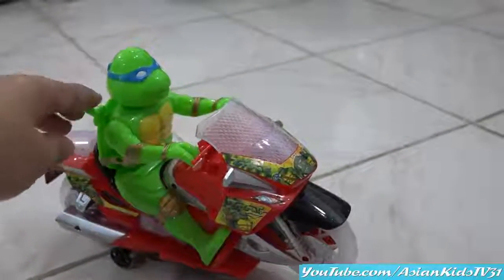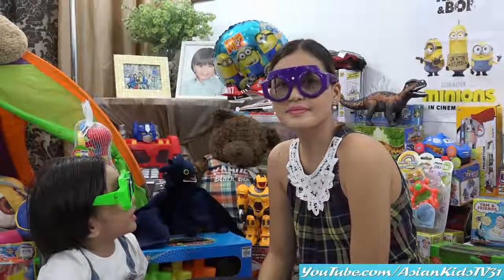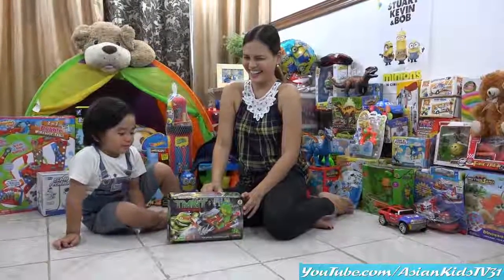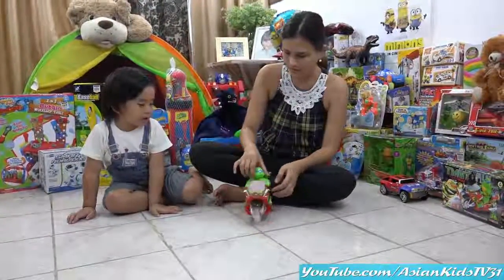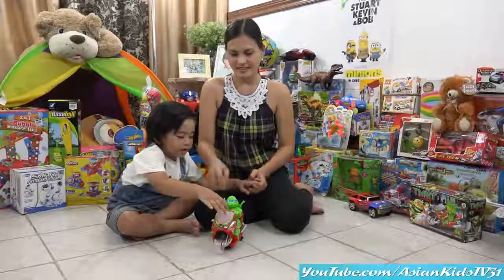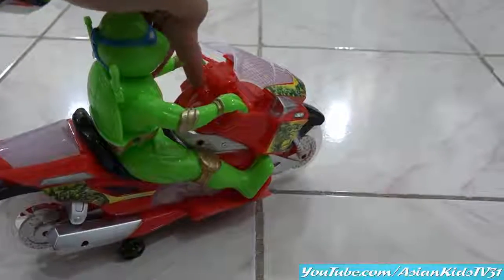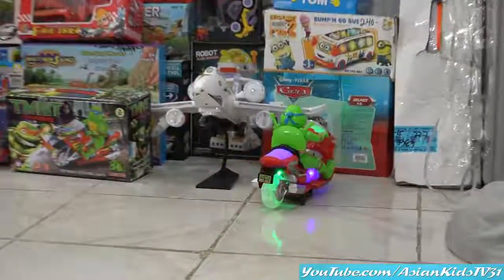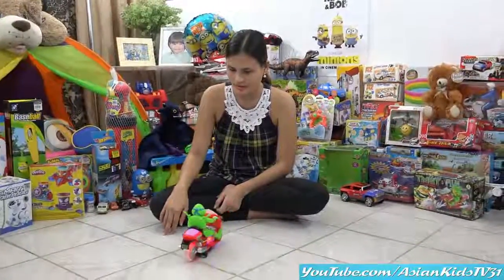Toddlers' Toys: Teenage Mutant Ninja Turtle Leonardo on a Motorcycle Bump & Go